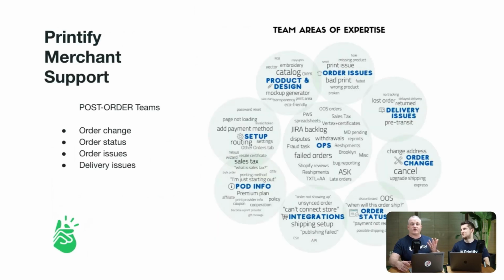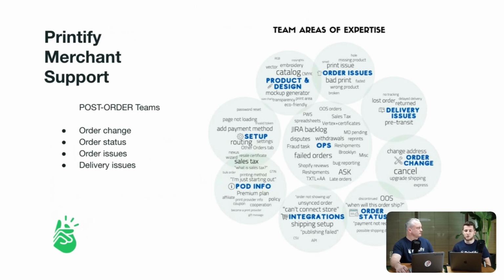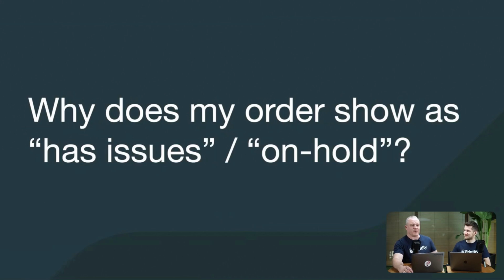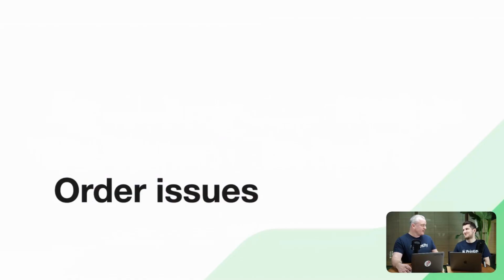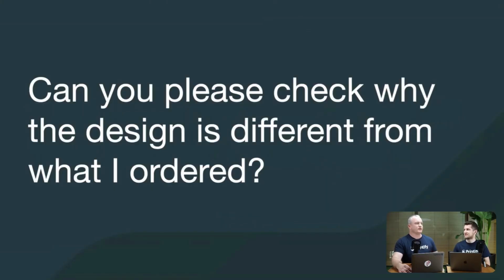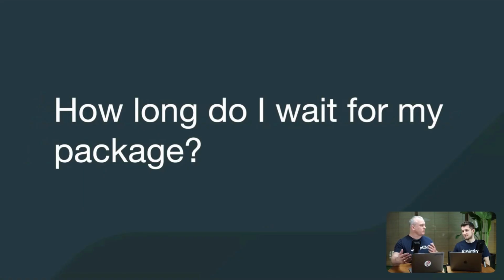“The FAQ Webinar” Presented by Printify - Part 2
Printify’s Success and Merchant Support teams come together to create two meticulously curated webinars that give answers to some of the most common questions of our merchants. You will get all the basic tools to confront common issues that may arise, without losing time unnecessarily fumbling around in the dark.

This webinar will cover all your Post-Order questions such as:
- Do you offer express shipping?
- Can I cancel an order that is in production?
- Why does my order show as “has issues”/”On-hold”?
- Can I have a replacement or refund?

Plus a whole lot more questions that our Merchant Support team faces on a daily basis.